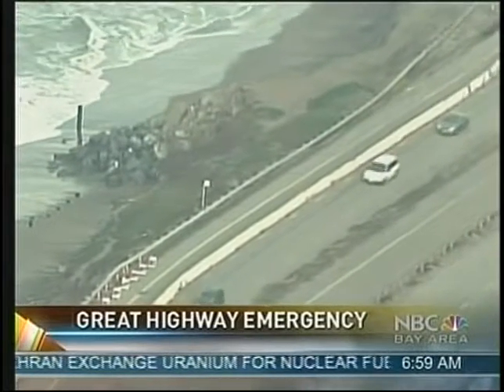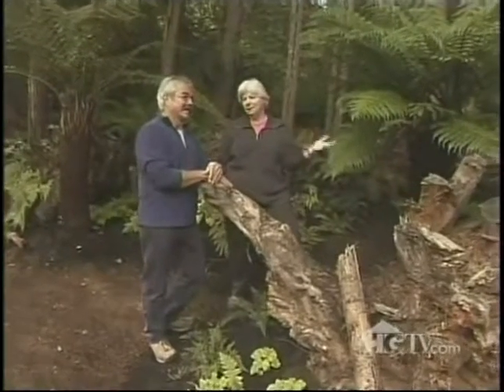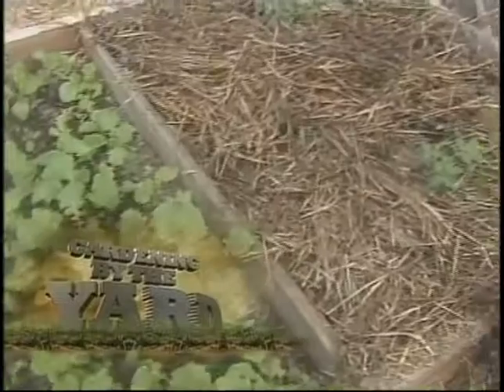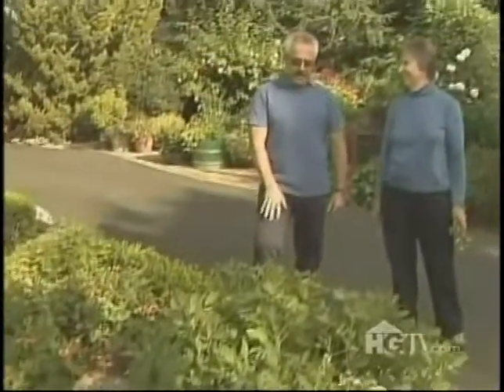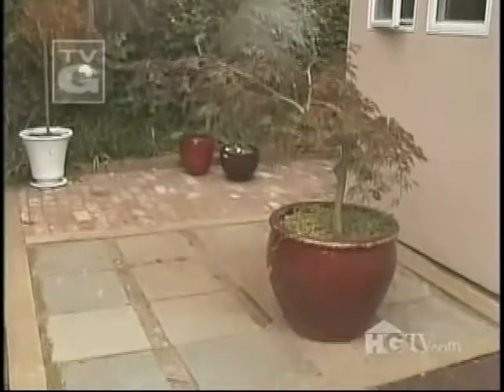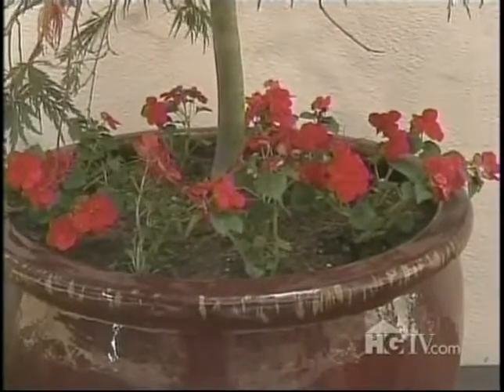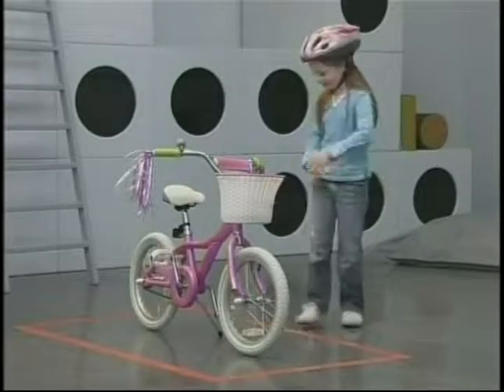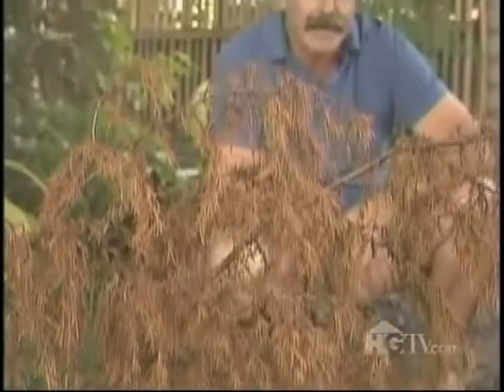Learn Botany 040